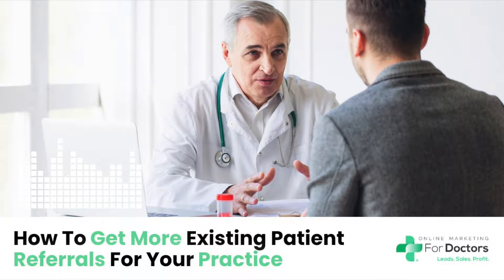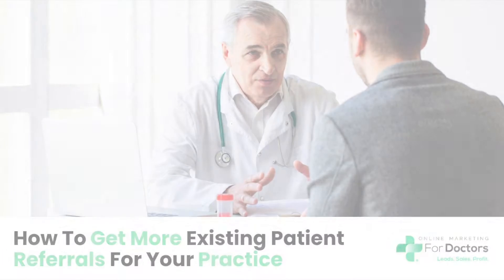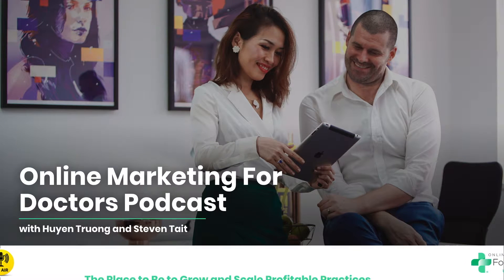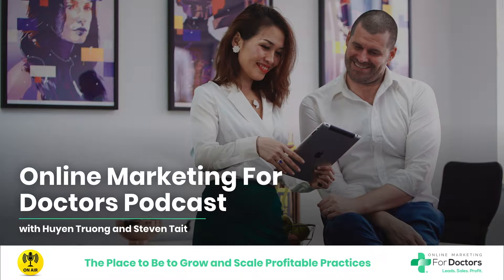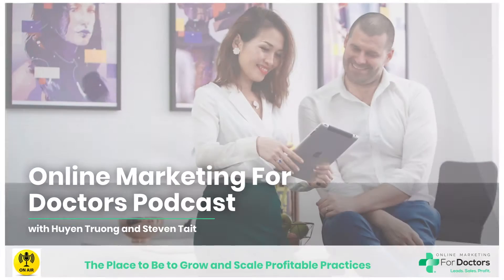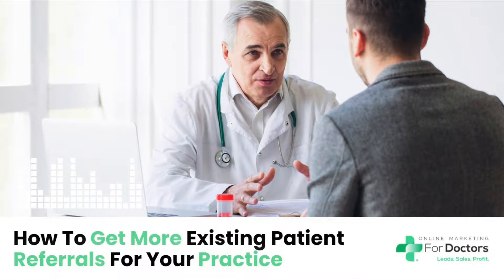How To Get More Existing Patient Referrals For Your Practice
#38: How To Get More Existing Patient Referrals For Your Practice

In our various podcast episodes, interviews and ebooks we’ve talked a lot about how to increase doctor referrals to your practice. But what about existing patient referrals? How can we maximise those?
In this podcast episode we’re going to walk you through three remarkably easy, and highly effective, ways to encourage patients to refer family, friends and colleagues to your practice. Some of the great topics we’ll cover in this podcast include…

• The Easiest Way to Getting Patient Referrals
• Who Should Ask for A Referral?
• The Best Time To Ask For A Referral
• Do Your Patients Know What Services You Offer?
• How To Use New Patient Offers

All of the details and much more is available in the full podcast, click HERE to listen.
We hope you enjoy the podcast!
And if you liked this episode and you want to stay updated on the latest strategies to grow and scale your practice, subscribe to our Podcast Channel and you will never miss a beat!